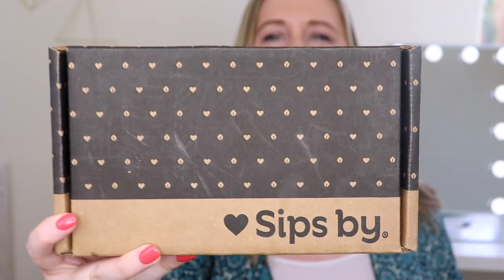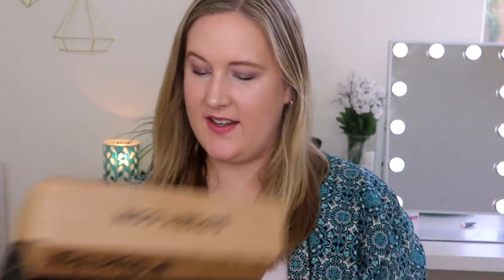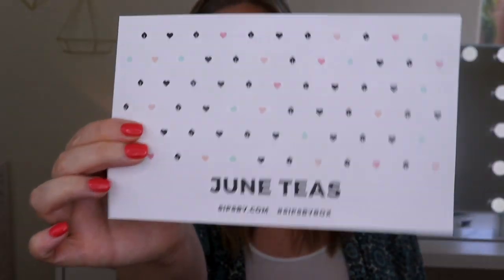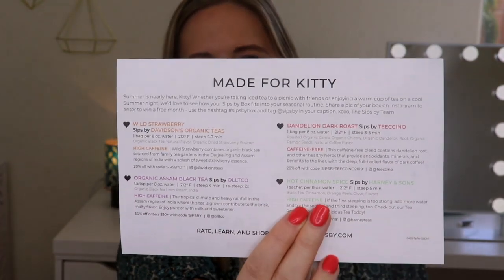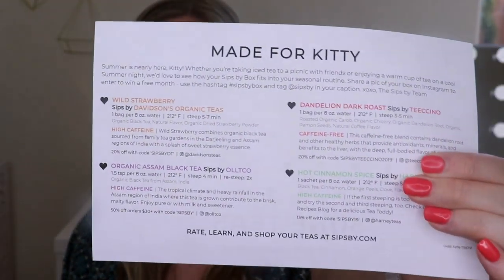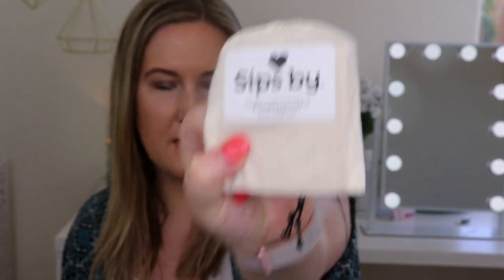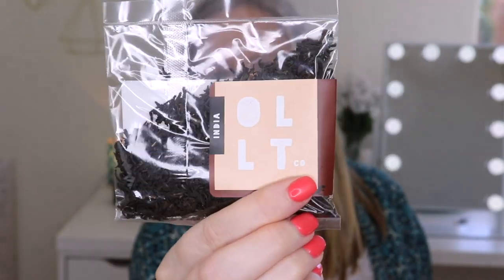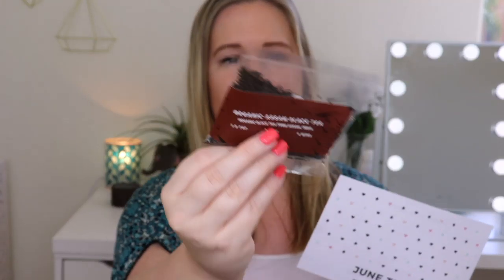Sips by Personalized Tea Subscription | June 2019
Ships to the US for free; ships to Canada & Western Europe w/ charge